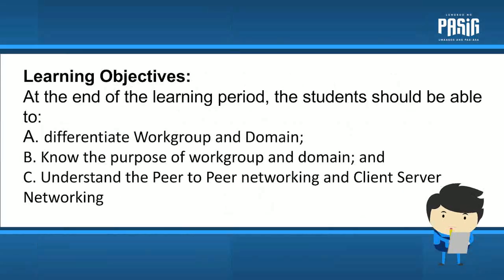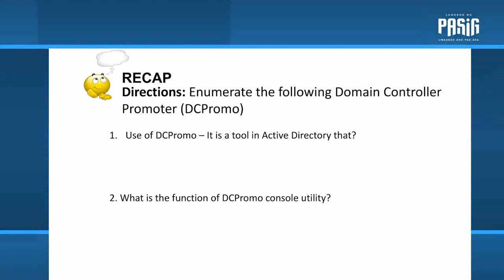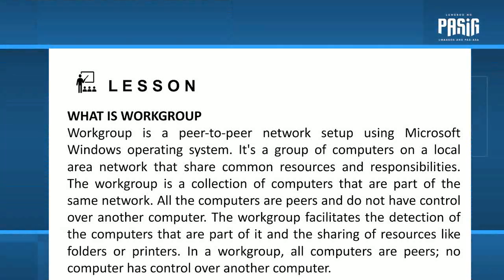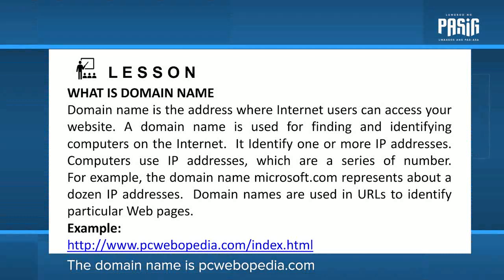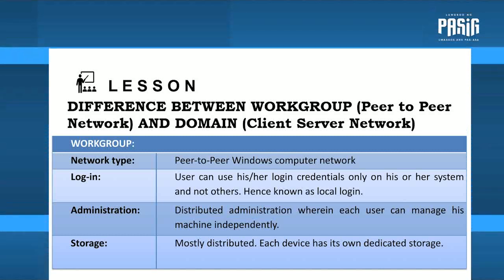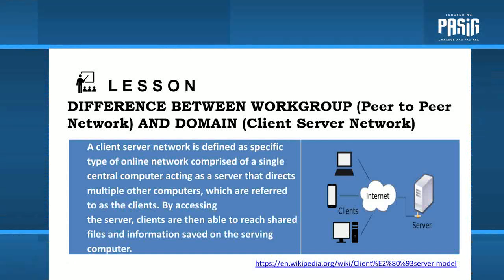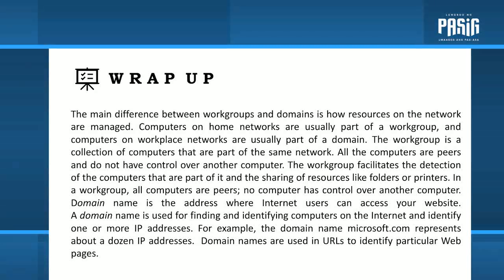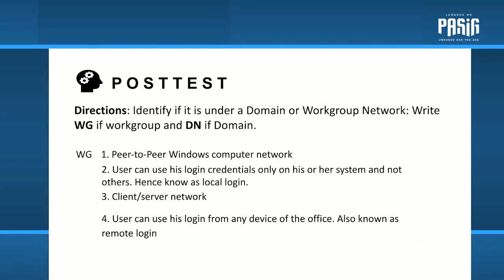TVL CSS12 Q2 VL3: Understanding Workgroup and Domain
Understanding Workgroup and Domain